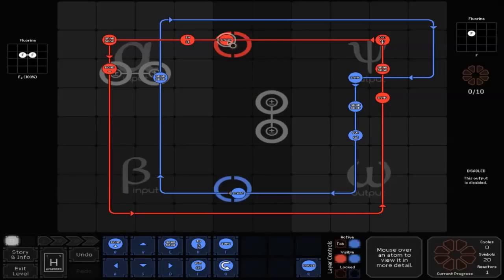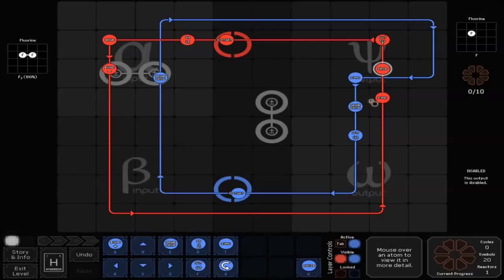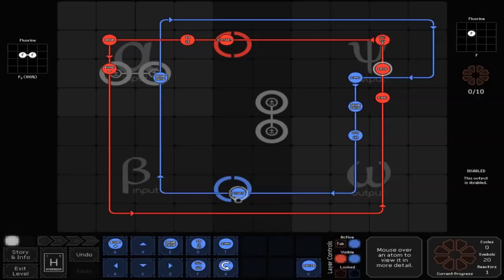Removing Bonds - Sernimir II SpaceChem Walkthrough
Hello this is the solution for the level Removing Bonds in the system Sernimir II in SpaceChem.